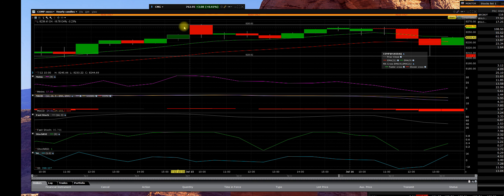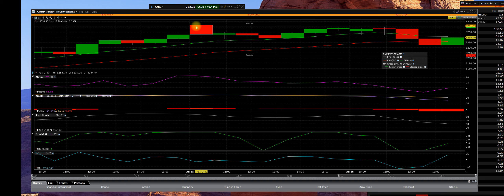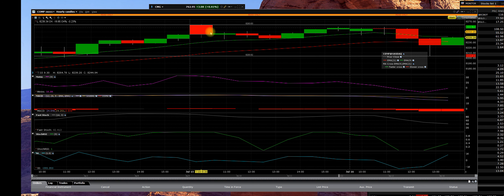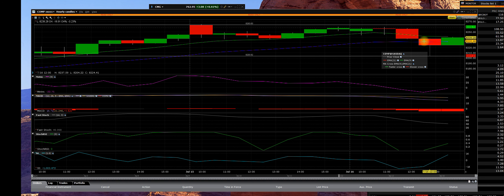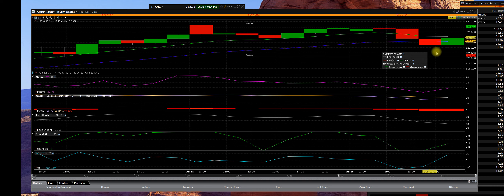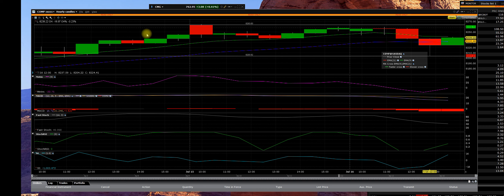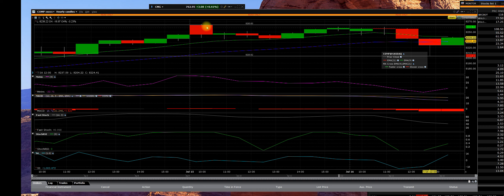7-16-19 Nasdaq NDX INDEX MORNING UPDATE index overbought Earnings Season started today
Nasdaq NDX  INDEX has had another bull run to the highs we are overbought right now all indexes are at the tops the 7=16-19  earnings season has started this morning that means that these stocks would have to have a perfect outcome based on the current NDX  the volatility will increase again at high levels based on the result of the earnings they went into the profits are record highs sell the news is what will happen